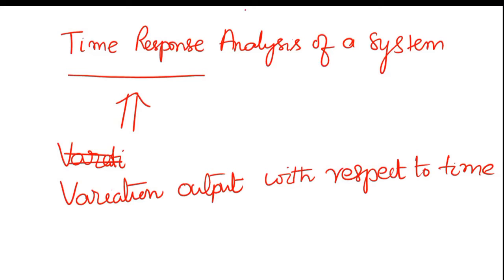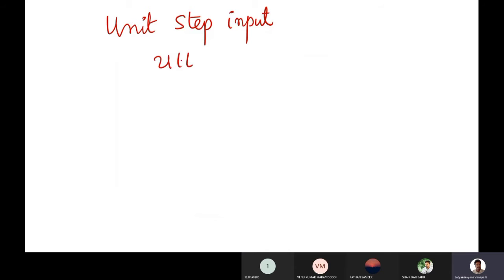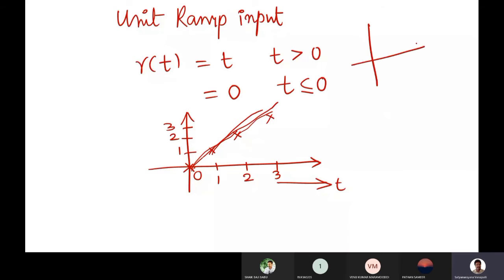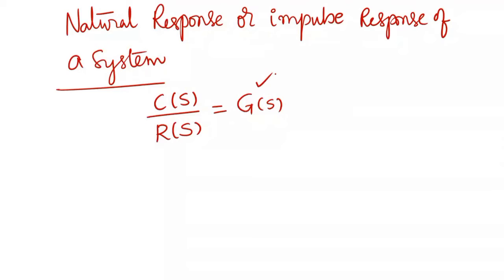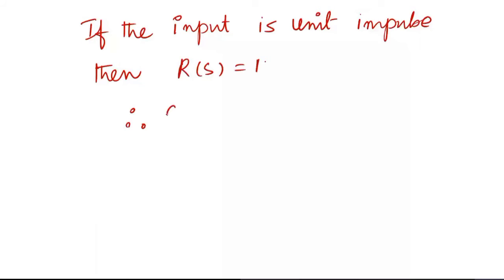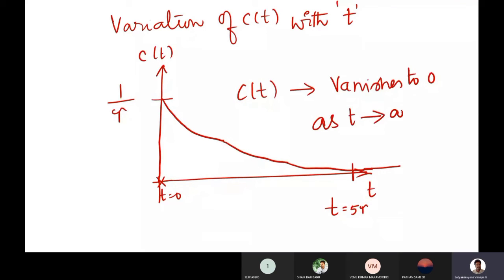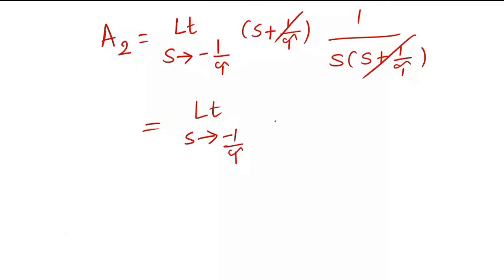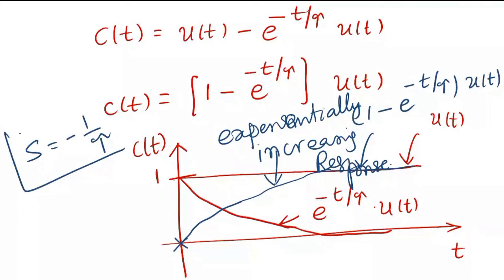Control Systems | Lec - 01 | Impulse Response of First Order System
This video explains how to find out natural response of a First order system.